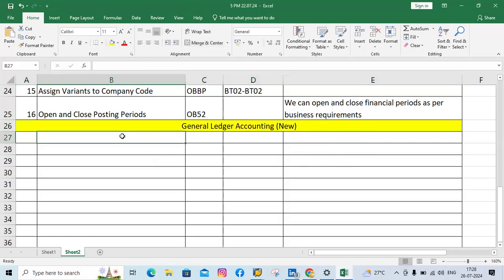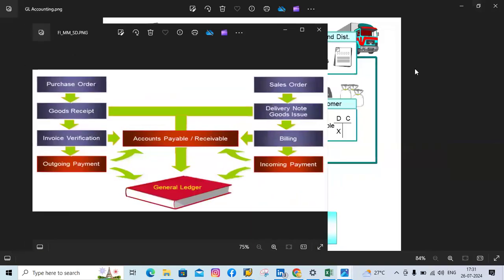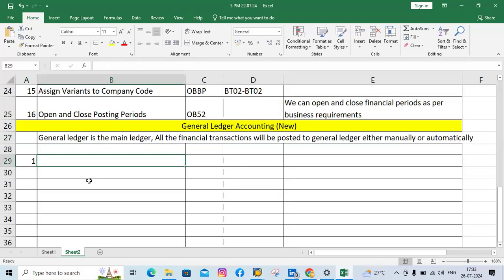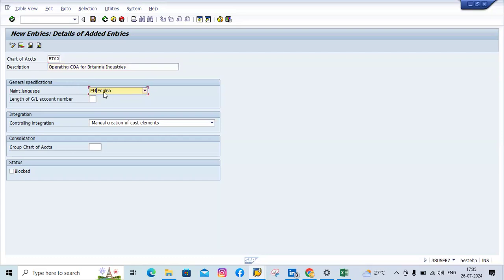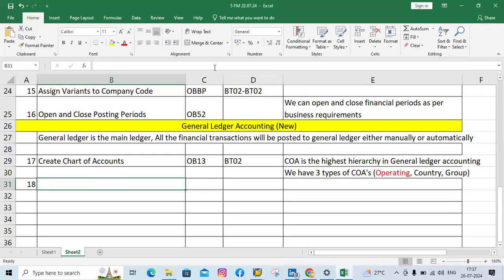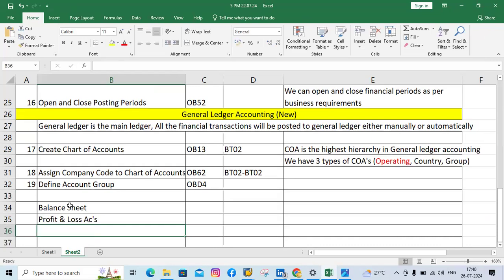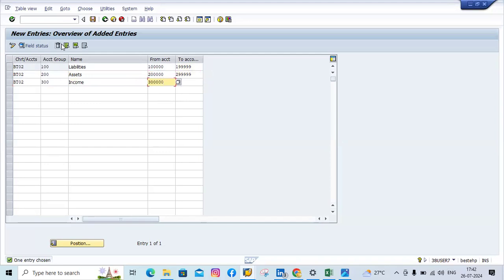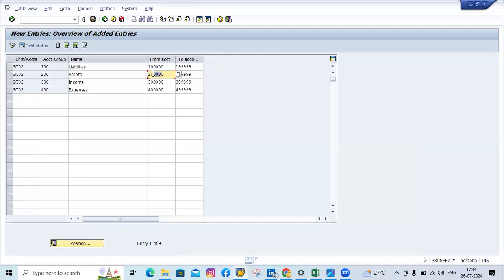CHART OF ACCOUNTS | SAP FICO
Are you looking to break into the IT industry? Interested in mastering SAP? Look no further! Join our comprehensive training program led by industry experts, with guaranteed placements in the IT sector. Take advantage of our Free Demo to kickstart your SAP journey today!